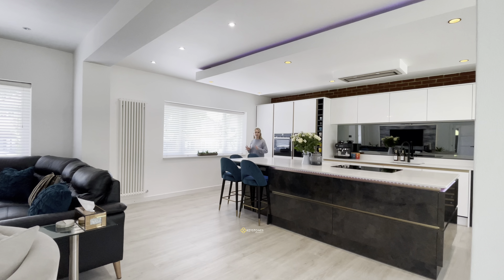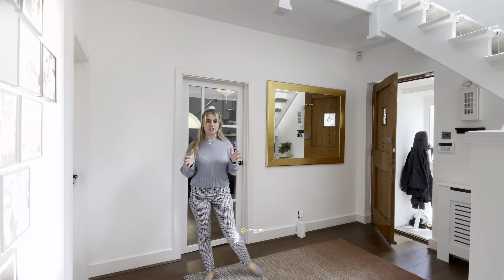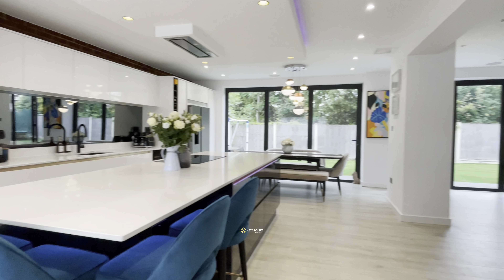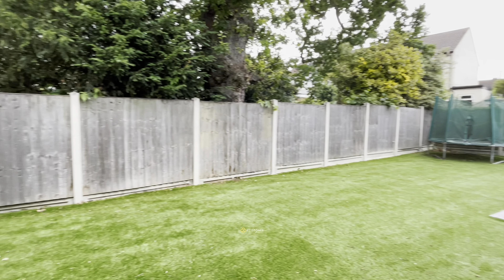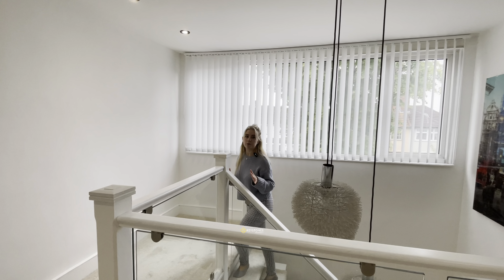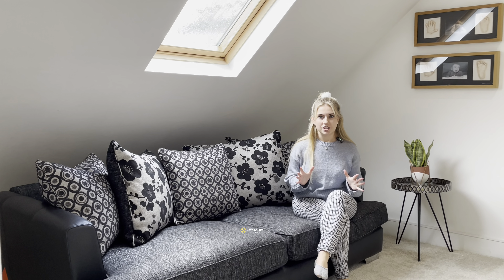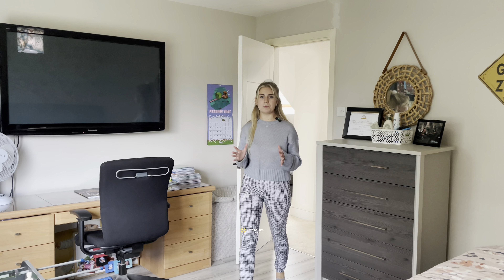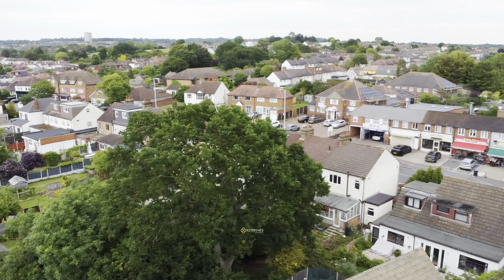INSIDE a £800,000 Luxury Home in Collier Row, Romford | 4-Bed Modern Home & Stunning Interior Design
Discover refined living in this exquisite four-bedroom home situated on Mawney Road, Romford. This higher-end residence offers an exceptional blend of comfort and sophistication, ideal for discerning homeowners. The spacious layout includes two luxurious bathrooms and high end Wren kitchen with an island, perfectly accommodating modern family needs.

Nestled in the vibrant suburb of Romford, this property enjoys proximity to a wealth of amenities. Families will appreciate the convenience of nearby schools such as St. Peter's Catholic Primary School and Parklands Primary School, ensuring quality education is within easy reach.

Romford's bustling town centre is just moments away, offering an array of shopping, dining, and entertainment options. The renowned Romford Market provides a local touch with its diverse stalls and unique finds. For those who commute, Romford Station offers excellent transport links to Central London, making daily travel seamless. Outdoor enthusiasts will delight in the nearby Raphael Park, a perfect spot for leisurely walks, picnics, and family outings. The park's serene lake and lush greenery provide a peaceful escape from the hustle and bustle.

This property embodies elegance and practicality in one of Romford's most sought-after locations. With its prime position and exceptional features, this home is a rare find in today's market. Act quickly to secure this remarkable residence – contact Keystones Property Ltd today to make it yours!

ABOUT US:
Keystones Property is a privately owned, independent estate agency offering a wide range of expertise in residential sales, lettings and management. The company ethos is based around a high level of service, bringing a quality customer experience to our clients. Based in Collier Row, RM5 we operate mainly in the Essex Areas to the East London Borders.

At Keystones, our service is key, and we go above and beyond to deliver our best in everything we do. We pride ourselves on exceeding our clients' expectations and taking the stress and emotion out of their hands, so they can feel confident and secure.